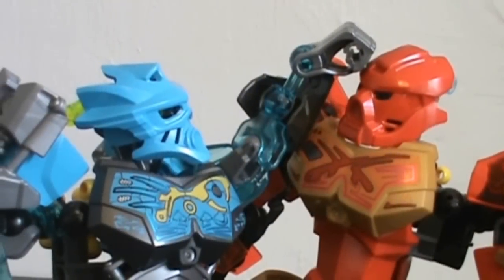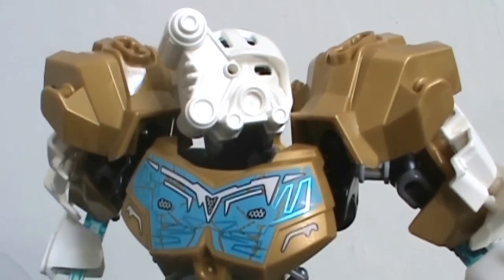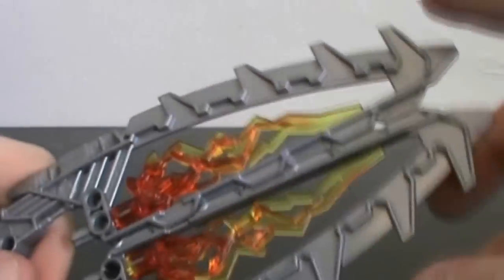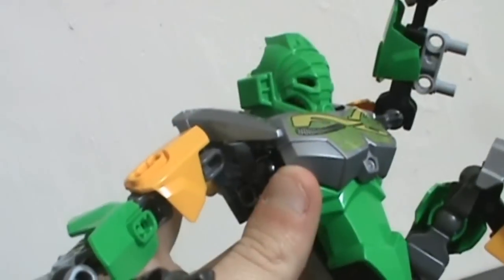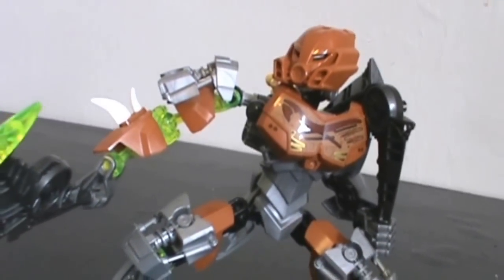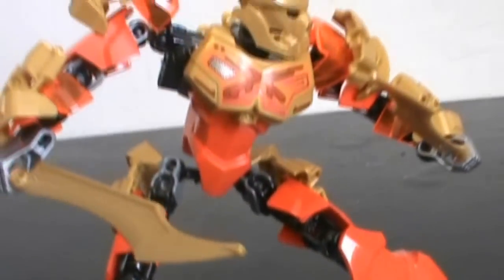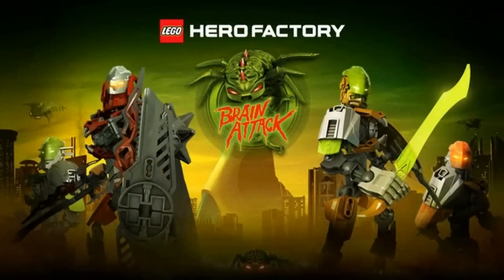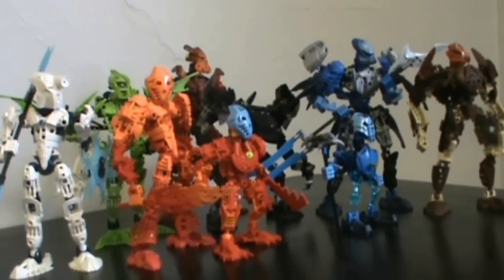Bionicle 2015 Toa MEGAreview by NickonAquaMagna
This took FOREVER to edit. I made this to be THE definitive, ultimate review of the 2015 winter wave Toa. Share with anyone you think might like it, please.